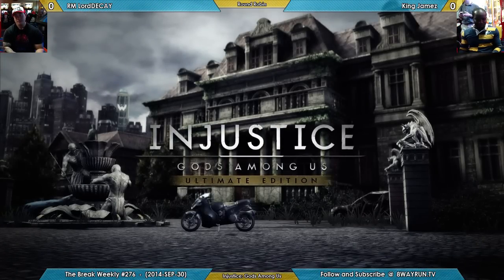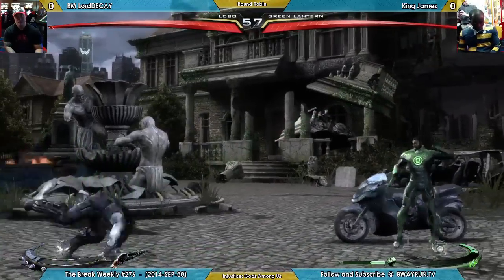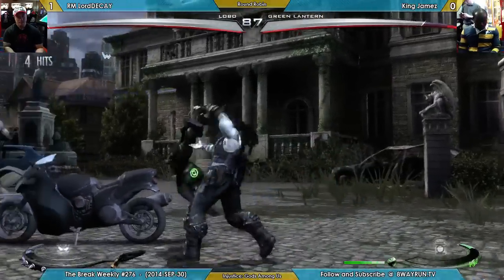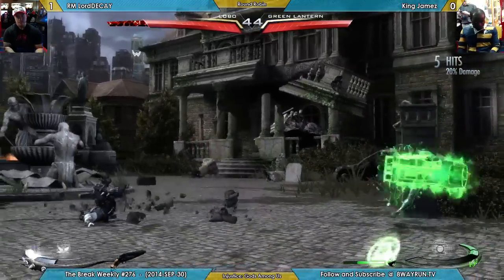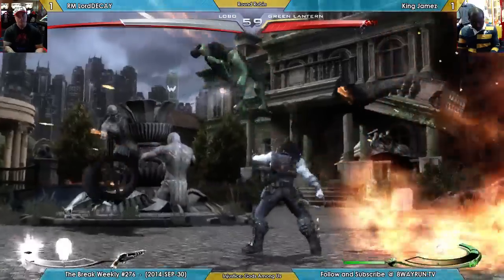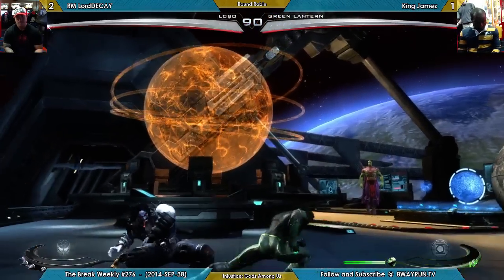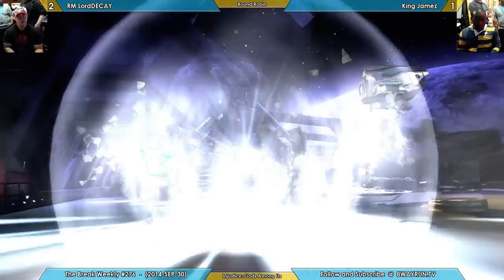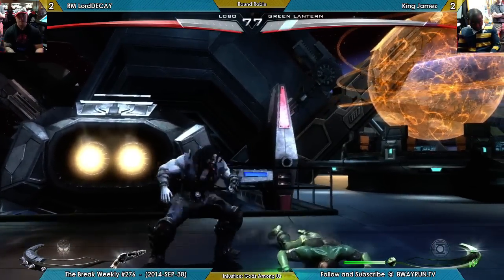The Break #276 IGAU RR RM LordDECAY VS King Jamez